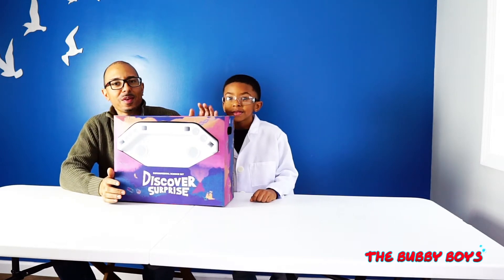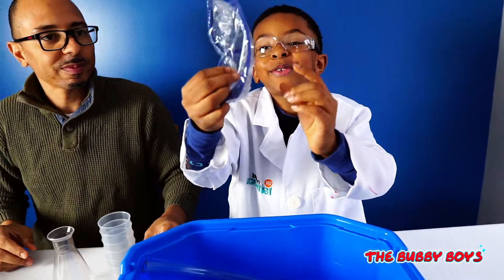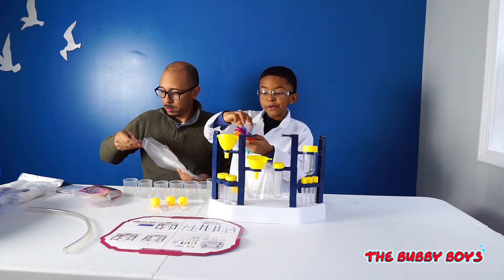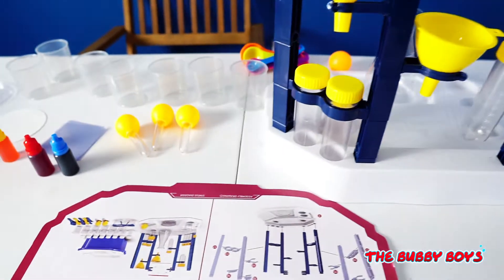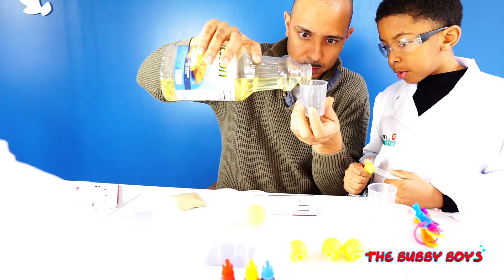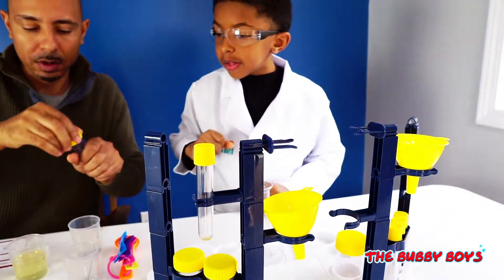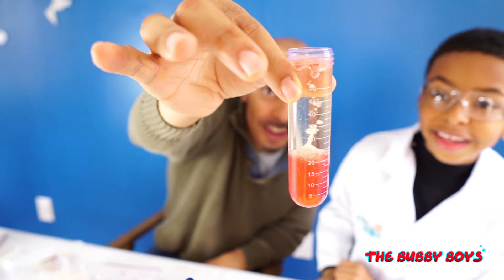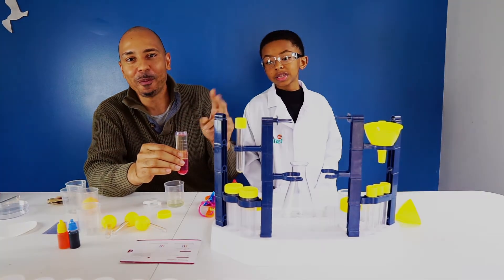DIY Volcano Eruption! 🌋 How to Make Lava at Home (SNAEN Super Lab Kit Review)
We are turning our kitchen into a science lab! 🌋 Watch the Bubby Boys create a massive VOLCANO ERUPTION using the SNAEN Super Lab Kit. We show you exactly how to make safe "lava" at home with this fun chemical reaction.

We're the Bubby Boys! We post daily 15-second science facts, PLUS new family vlogs, gaming videos, and fun skits every week.